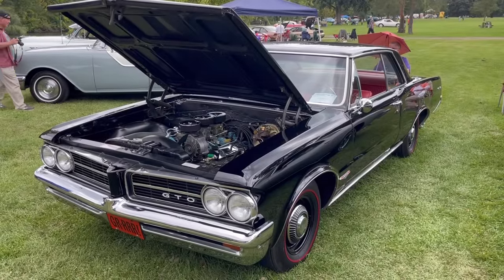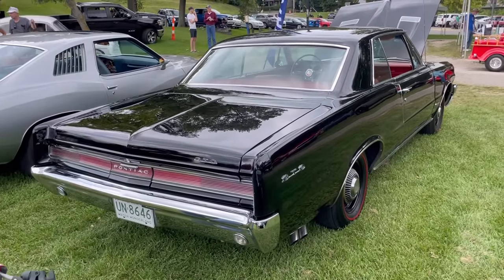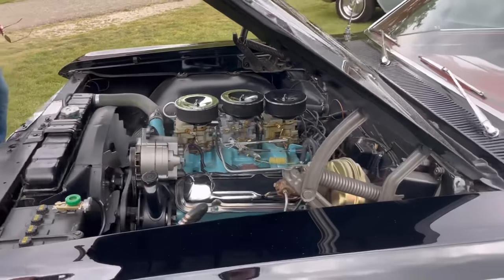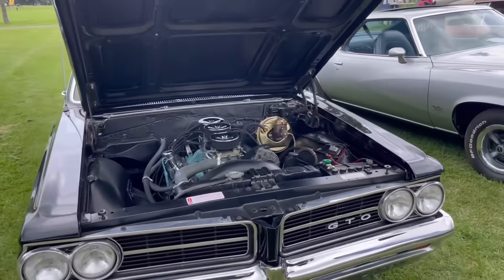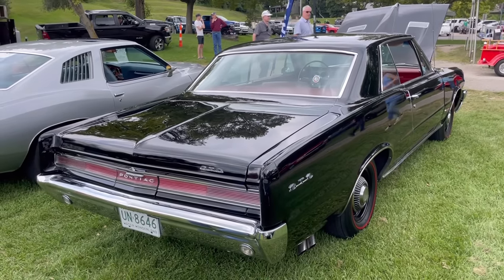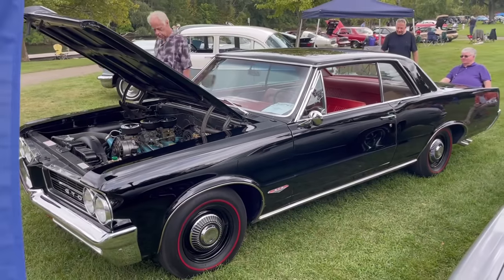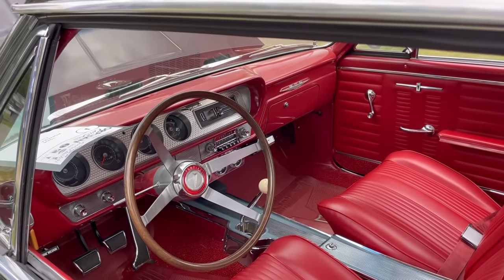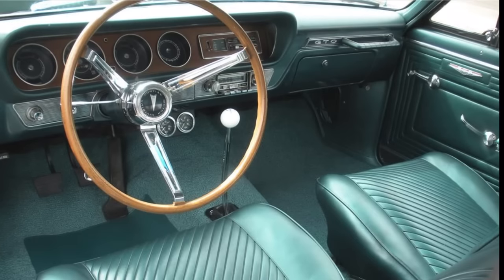1964 Pontiac GTO: Strange features, quirks, idiosyncrasies, and tidbits you want to know!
Learn more about the muscle car that started it all…the 1964 Pontiac GTO